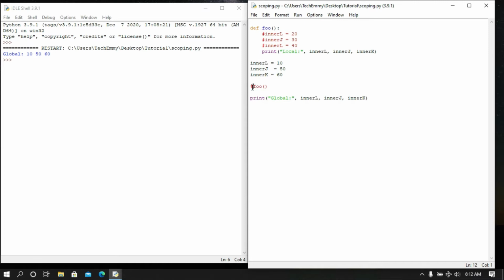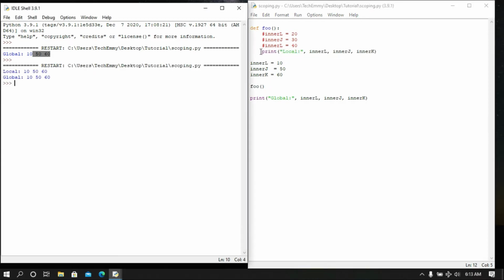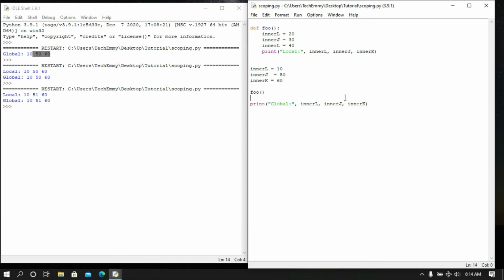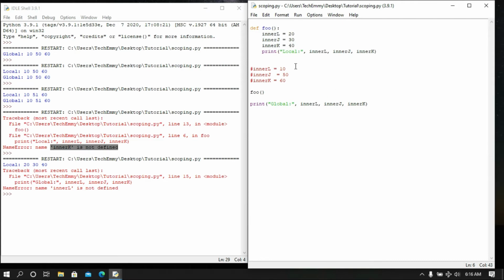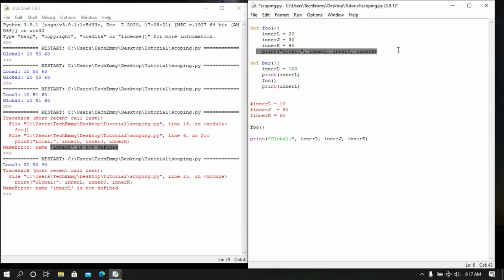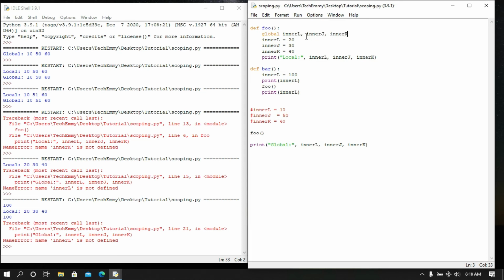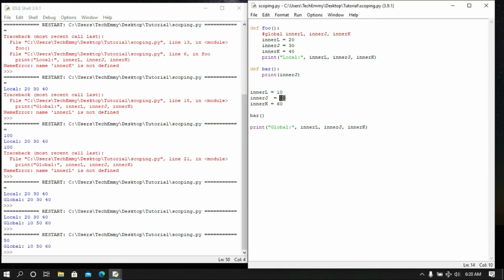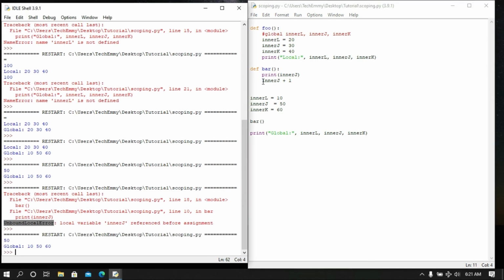Python Programming for Beginners - #16 Variable Scoping(Local and Global Variables)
In this video, you'll learn how to control your access to variables in different parts of your program based on your need for variables.

Watch now!!!